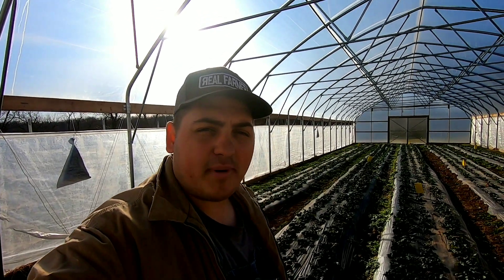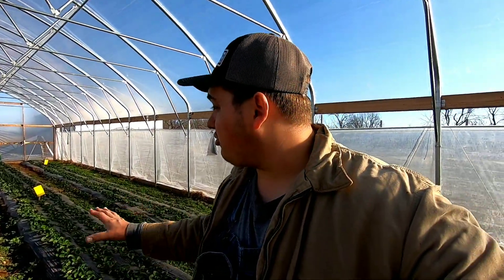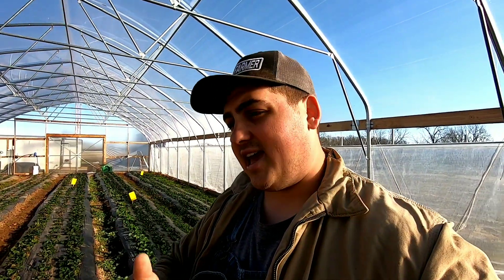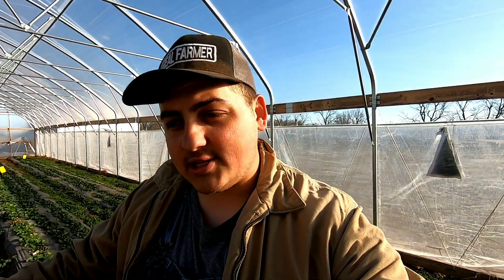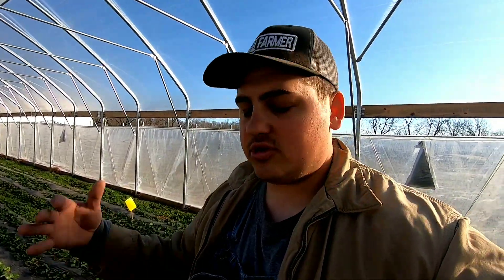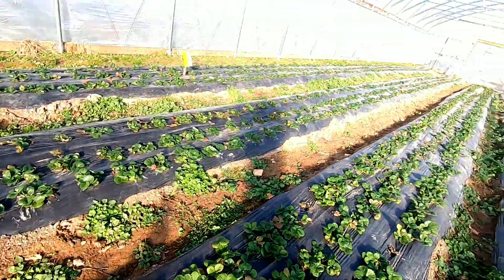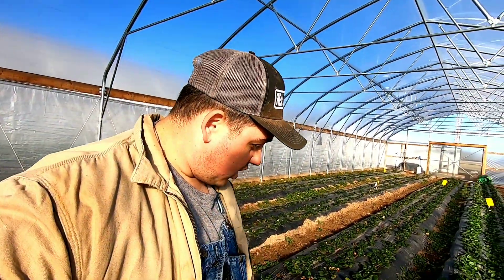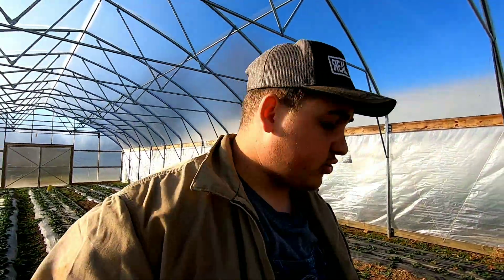Managing Pest ( IPM) on Strawberries in High tunnel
Midwest fruit spray guide